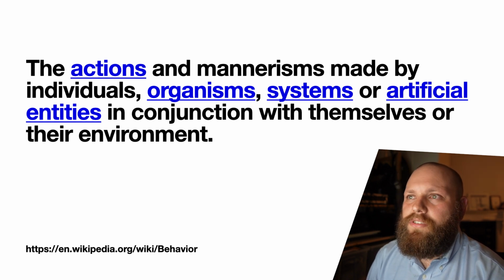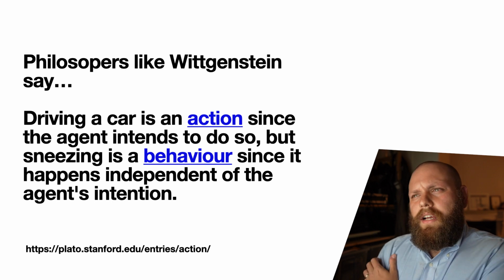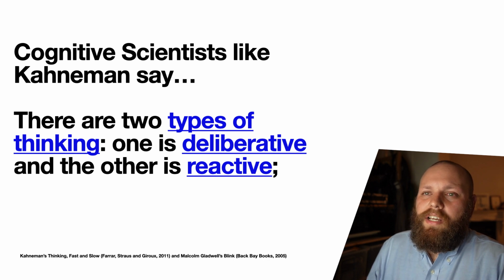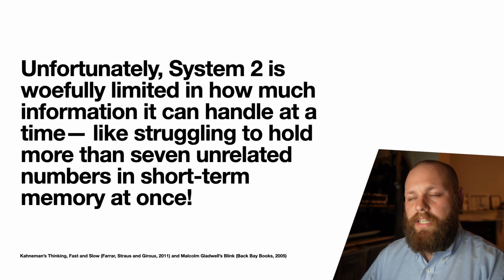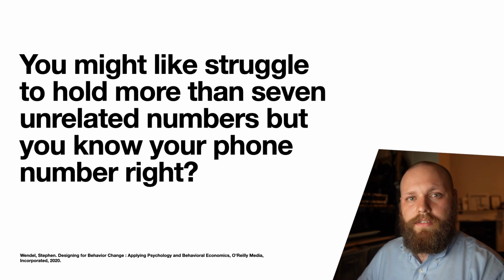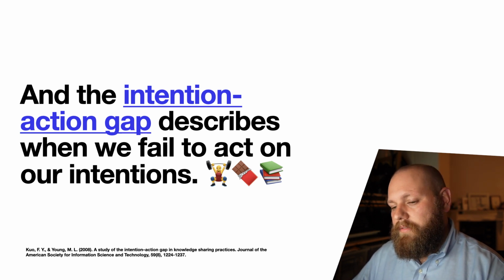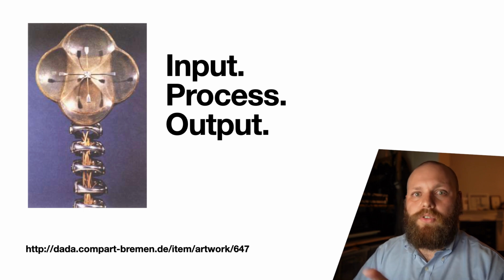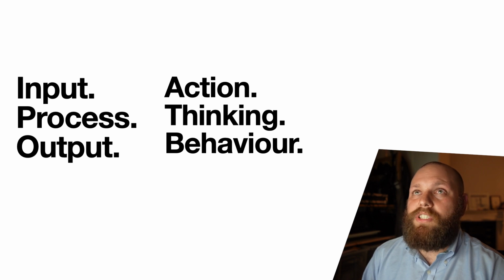Design Programming: Designing Behaviours